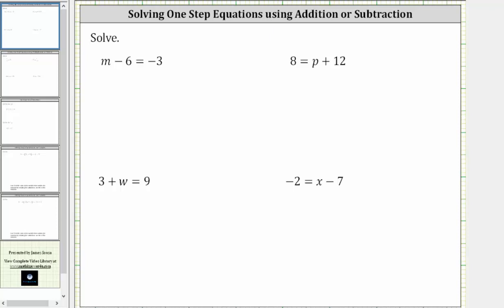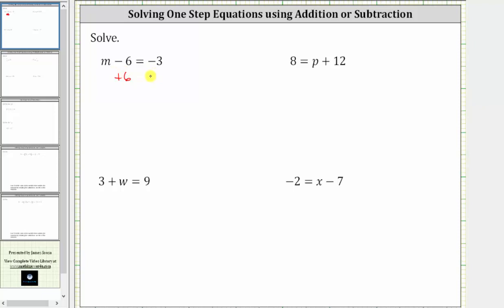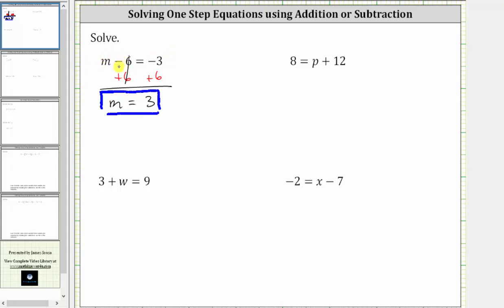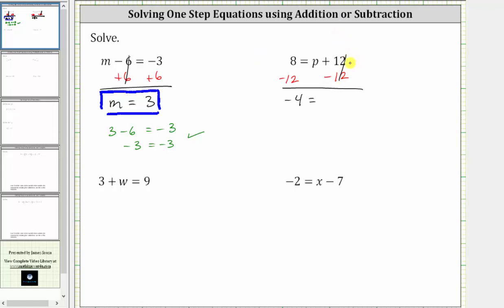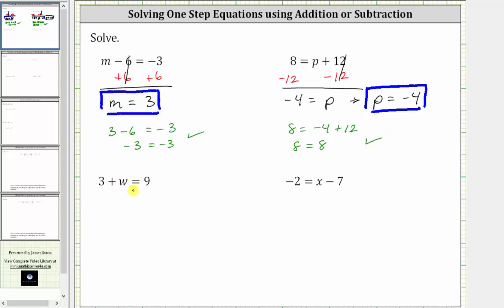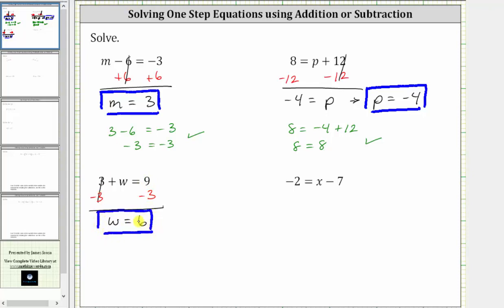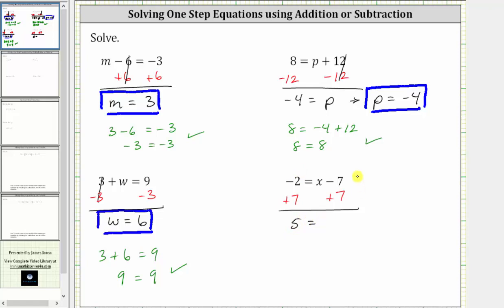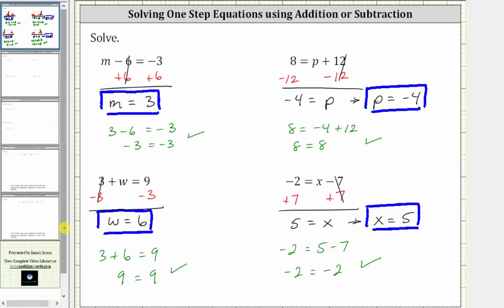Solving One Step Equations Using Addition or Subtraction (Integers)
This video explains how to solve one step equations by using addition or subtraction.